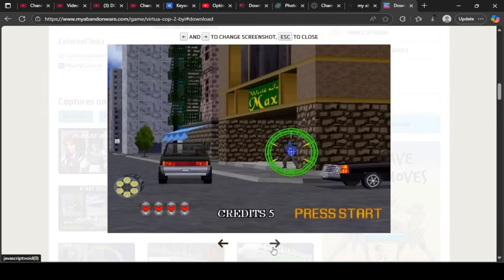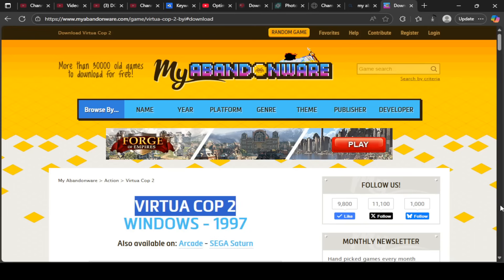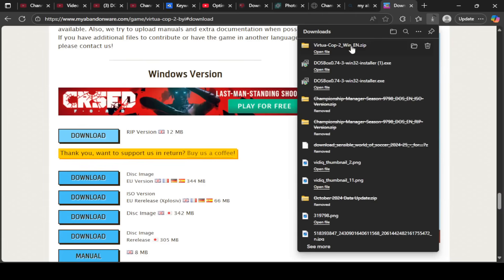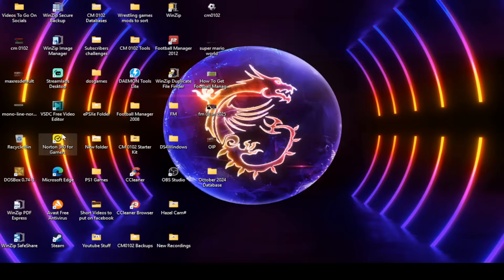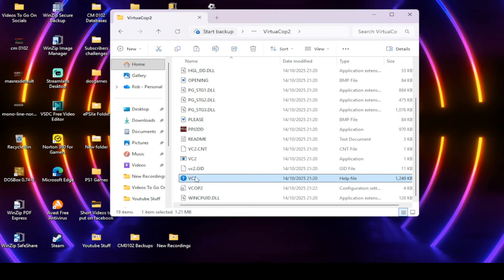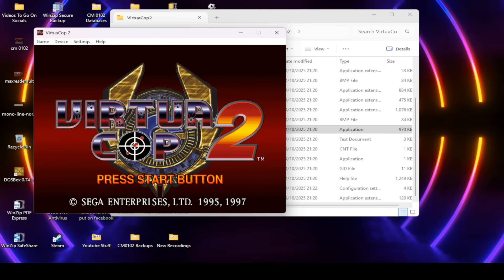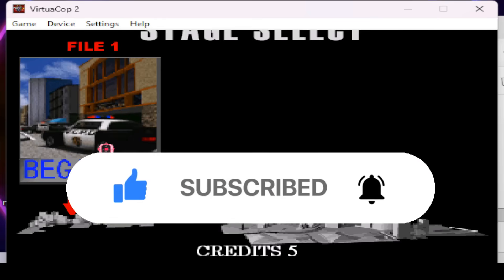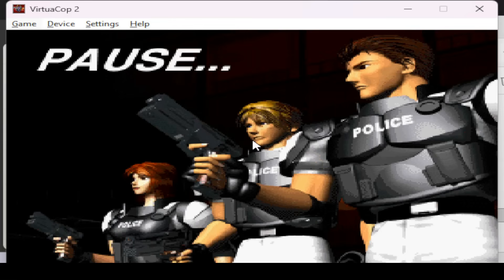Virtua Cop 2 Not Working? Try This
Learn exactly how to play Virtua Cop 2 on Windows 11! In this tutorial, I show you where to download Virtua Cop 2, how to install it on a modern PC, and fix common startup issues so you can enjoy this classic arcade shooter.
In this video:

Where to get the Virtua Cop 2 RIP version (MyAbandonware)
How to extract and set up the game files
Using the PPJ2DD launcher to fix black screens
Full screen mode (Alt+Enter) trick

🎮 Retro Gaming Setup:
If you love light gun games and Sega classics, this guide gets Virtua Cop 2 running on PC in under 3 minutes. No complex DosBox required!